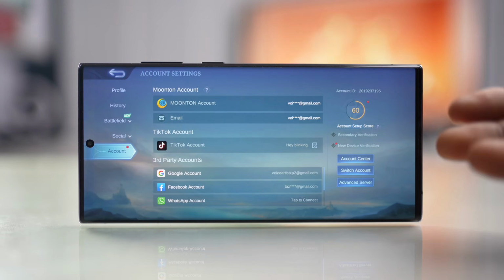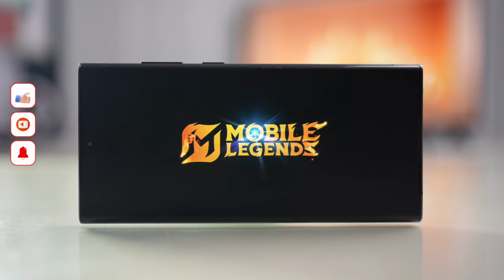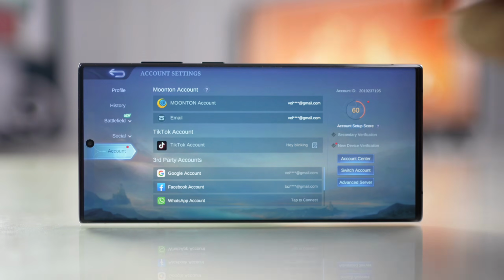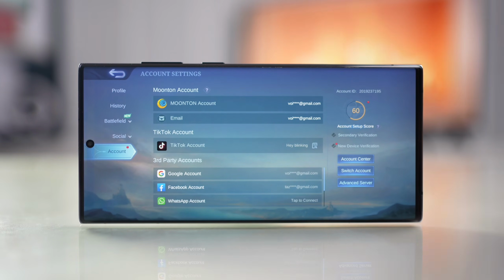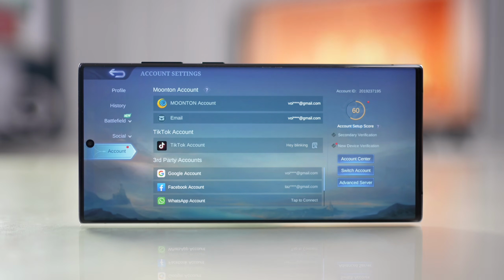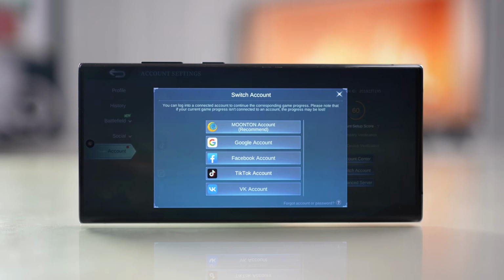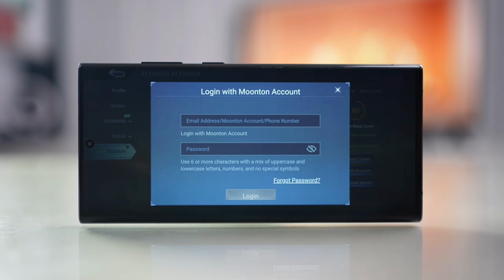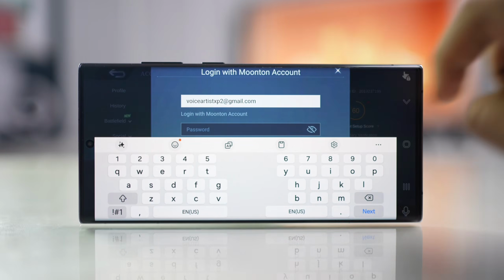How To Change Account In Mobile Legends | Switch Accounts In Mobile Legends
Are you trying to switch accounts in Mobile Legends on Android but getting confused with the login process?

In this video, I’ll show you the easiest and safest way to switch Mobile Legends accounts without losing your game progress. Whether you want to change your MLBB account, add another account, or log in using Facebook, Google, TikTok, or Moonton account, this guide covers everything step by step.

Many Mobile Legends players face issues while changing accounts, especially when account binding or verification appears. That’s why this tutorial explains the full process clearly so you can switch accounts smoothly on Android devices. You’ll also learn useful tips to avoid login errors, account sync problems, and common switching issues in MLBB.

If you use multiple Mobile Legends accounts or want to manage your gaming profile more easily, this tutorial will definitely help you. Follow every step carefully and enjoy switching between your MLBB accounts quickly and securely.